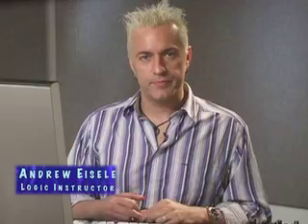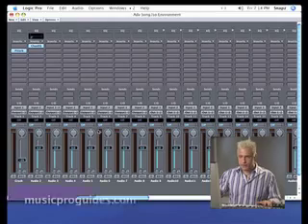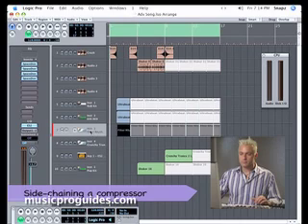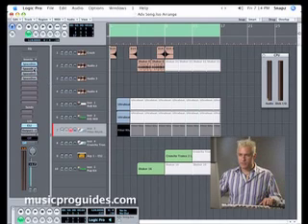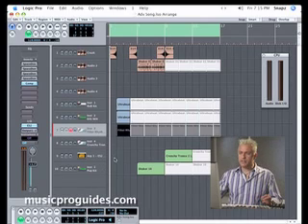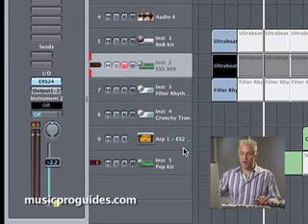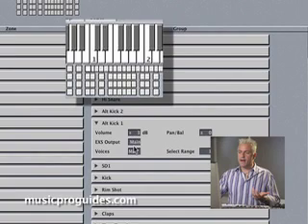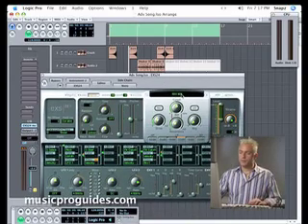Side-Chaining a Compressor in Logic 7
A look at the side-chaining of a compressor in Logic 7, excerpted from the new DVD: Logic 7 - Advanced Level, in the MusicPro Guides series from Hal Leonard Corp. The full video is available now at your nearest Guitar Center.